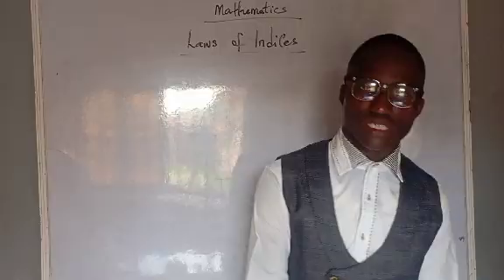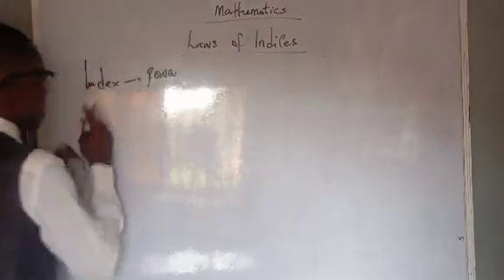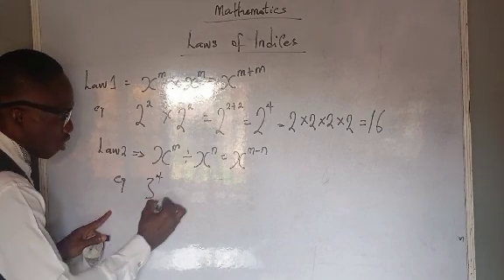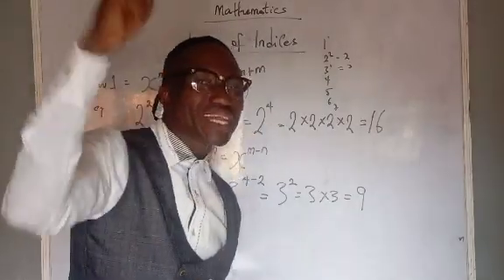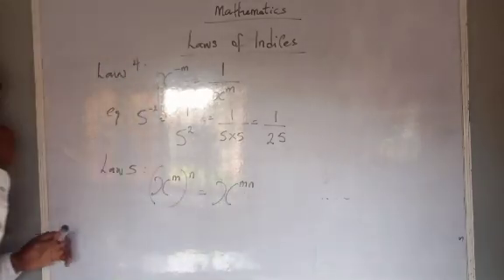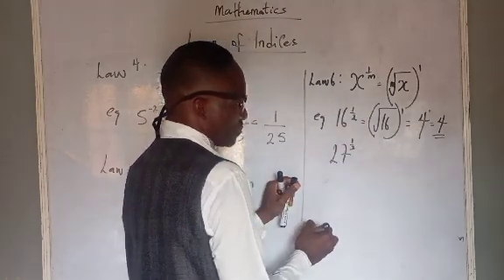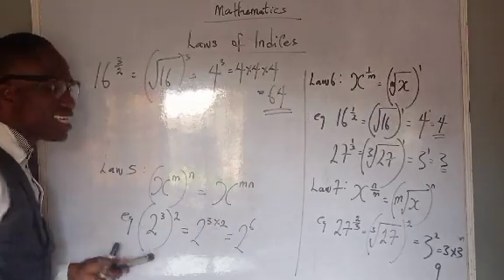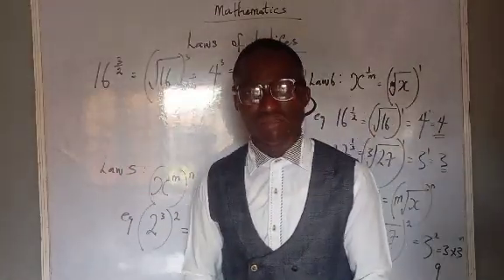Understanding Laws of Indices